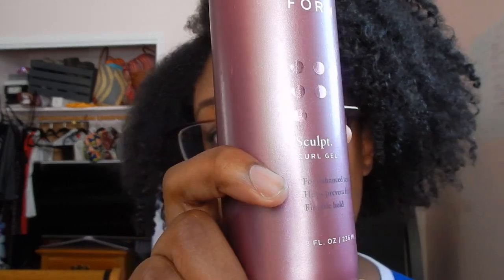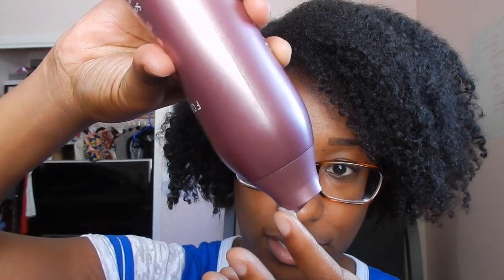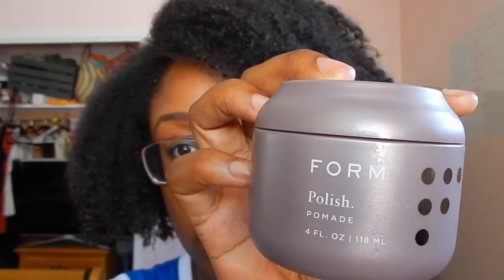FORM Beauty Review! SCULPT | DEFINE | TWIST | POLISH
I recently became a FORM Beauty ambassador and wanted to share with you all how much I'm loving this line! This review is split into two parts: 1) a review of the shampoos, conditioners, & leave-in 2) a review of the stylers.

In this video:
Sculpt Curl Gel
Define Curl Creme
Twist Protective Style Creme
Polish Pomade